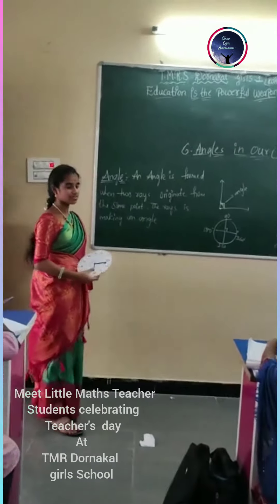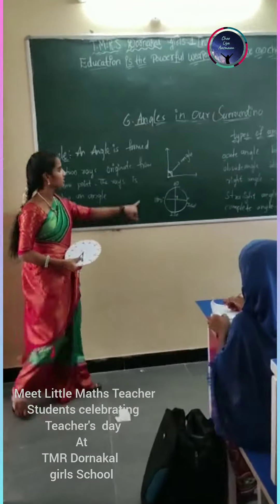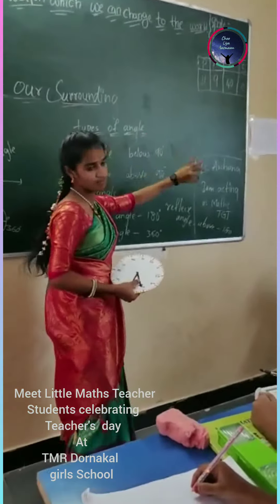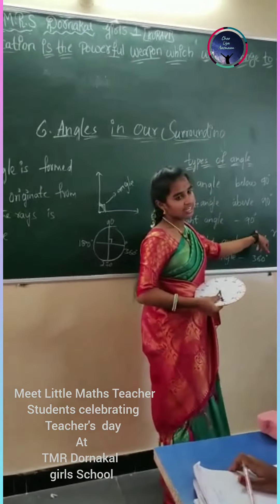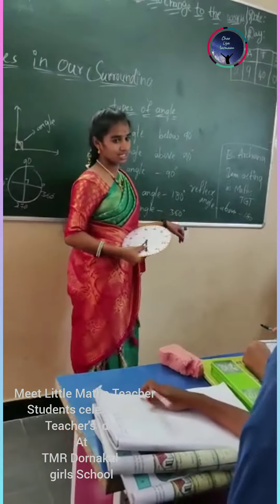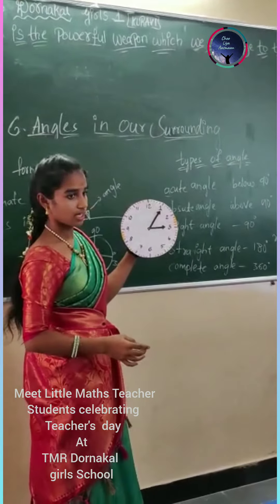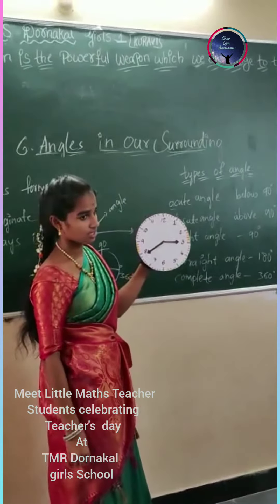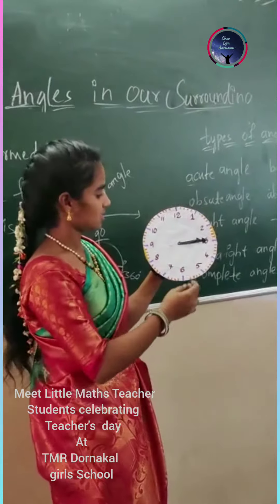Meet Little Maths Teacher | Students celebratingTeacher's day | TMR Dornakal girls School